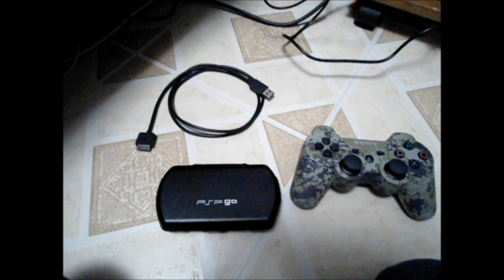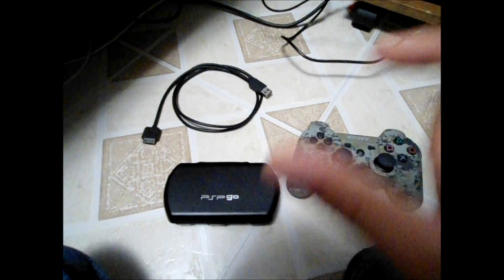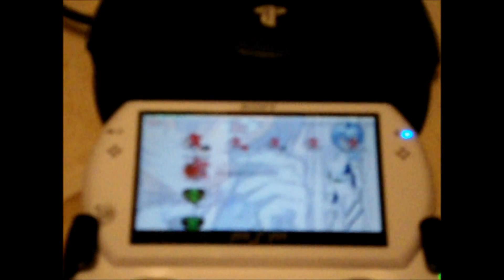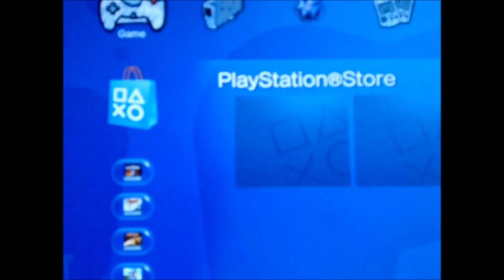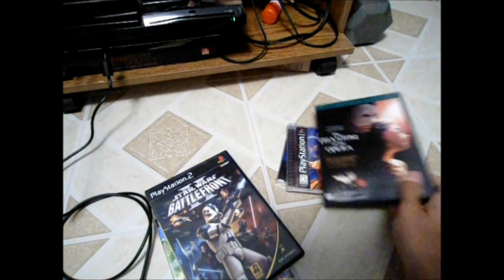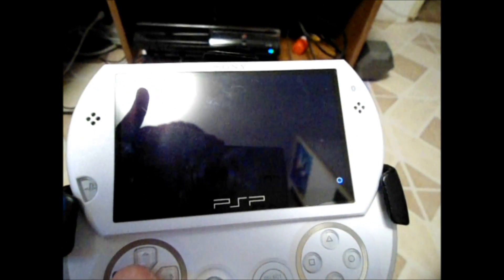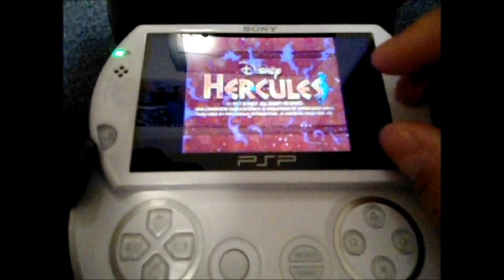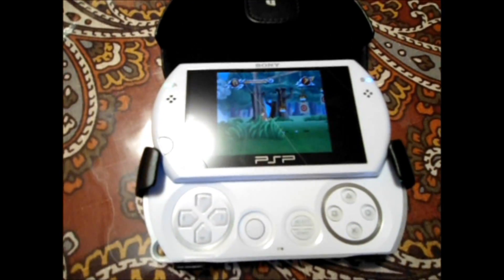PSP to PS3 Remote Play - Set up [Manjoume]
Showing how to set up the PSP's remote play feature to view content on your PS3 (and mostly play PSOne games).

Thumbnail artwork minus pictures and added text (not me): goo.gl/ODul7Y